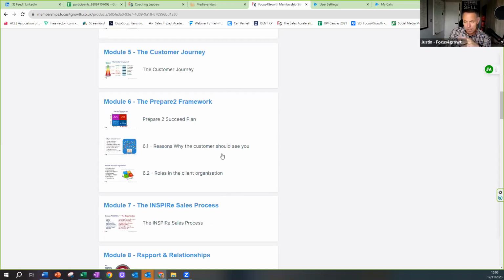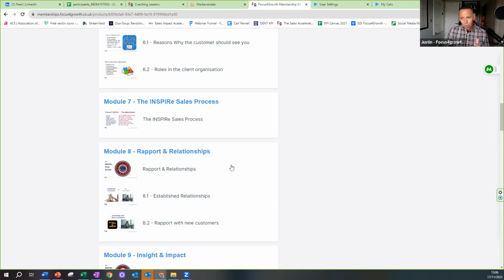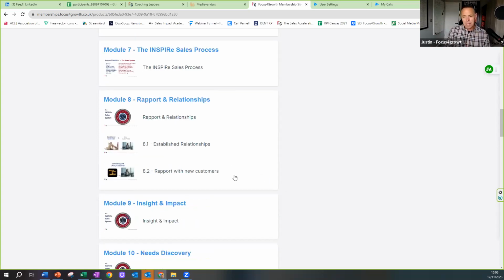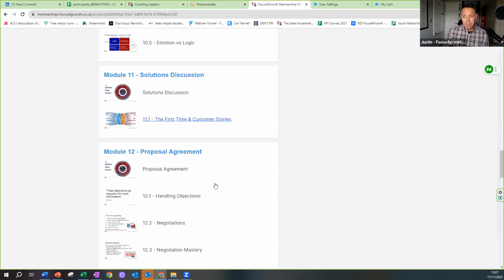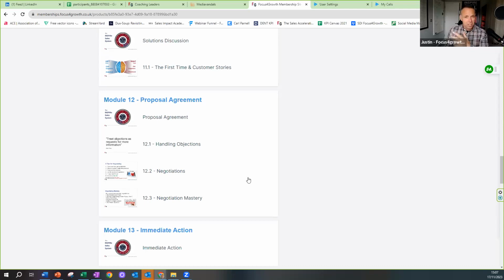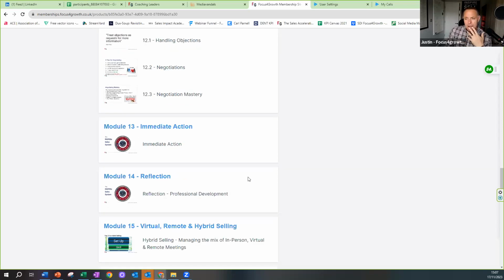Online Programme details - Jason Ruston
How to access the Inspire Sales Training portal
Overview of the programme